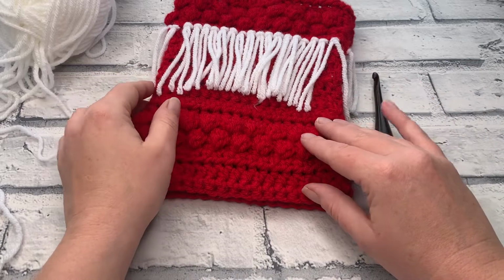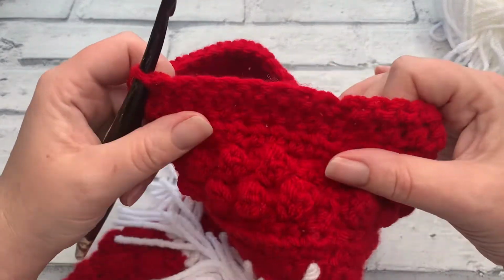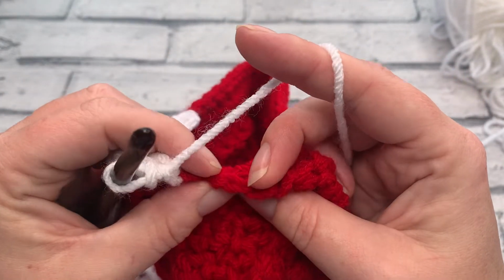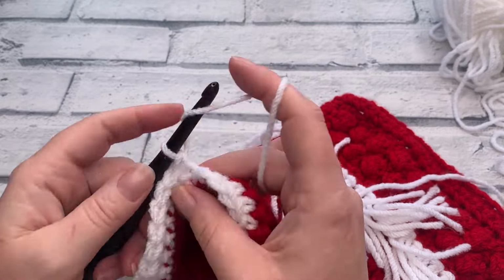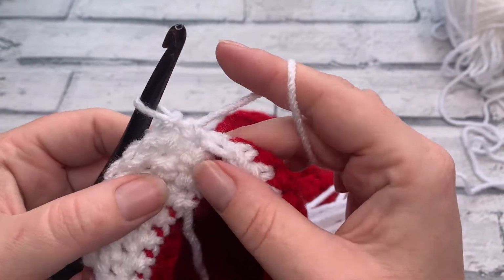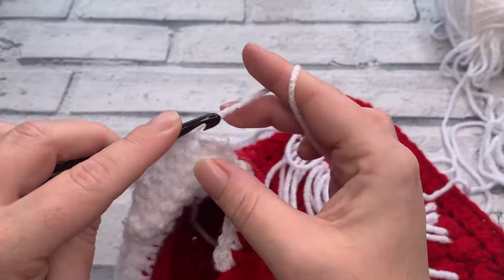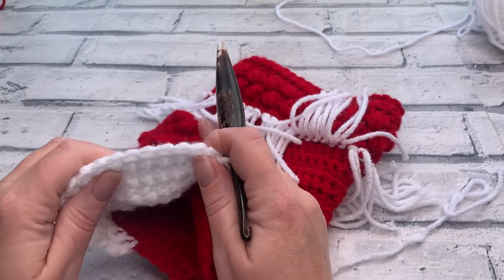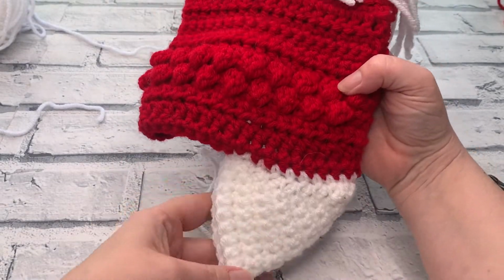Left Handed - How to Turn a Heel | Part 3 - Easy Crochet Christmas Stocking Pattern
Welcome to the 3rd part of the Holly & Berries Stocking crochet along where today you will be learning how to turn a heel.

This technique is used in many crochet sock patterns, so this skill will give you confidence to pick up your hook when you spot the sock pattern you've always wanted to try.

You can view all the video tutorials included in this crochet along in the Easy Christmas Crochet Patterns Playlist

Materials Required -
This pattern uses size 5/Chunky/Bulky yarn
In this pattern tutorial, I used PaintBox Yarns Simply Chunky – 100% acrylic yarn
- 6mm Furls Crochet Hook
- Scissors
- Tapestry needle

JOIN THE NEWSLETTER - and get updates when the next square design is released

00:00 Left Handed How to Turn a Heel | Part 3 - Easy Crochet Christmas Stocking Pattern
01:33 Row 1 | Left Handed How to Turn a Heel
06:02 Row 3 - first short row | Left Handed How to Turn a Heel
09:48 Rows 6-14 | Left Handed How to Turn a Heel